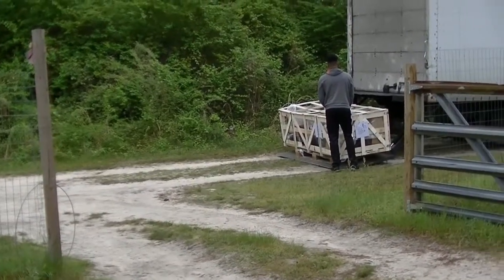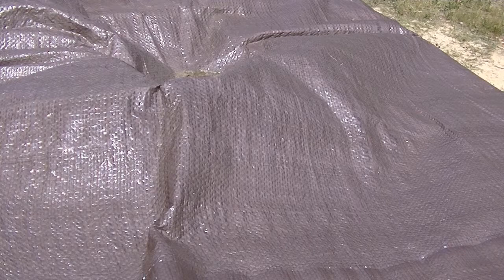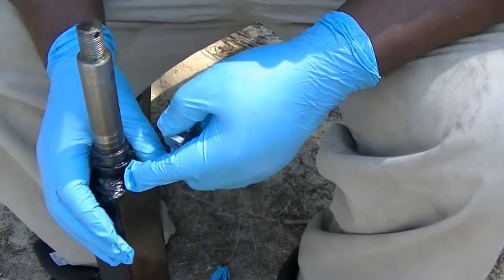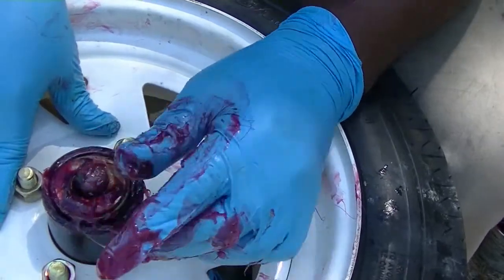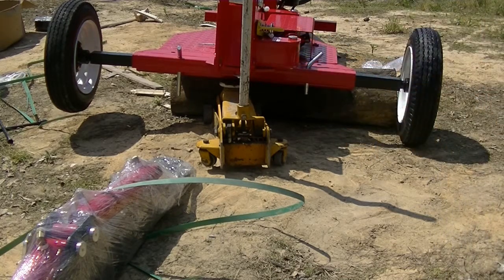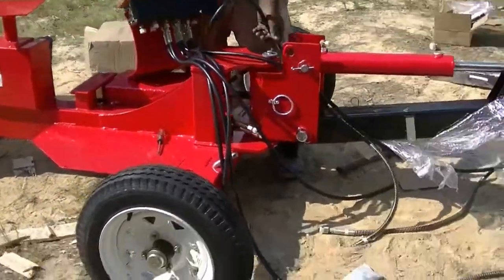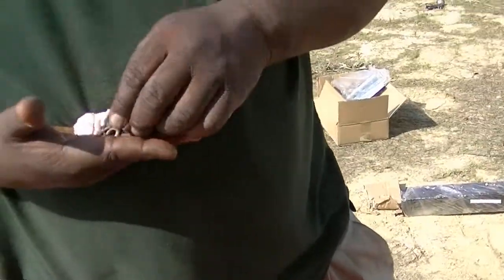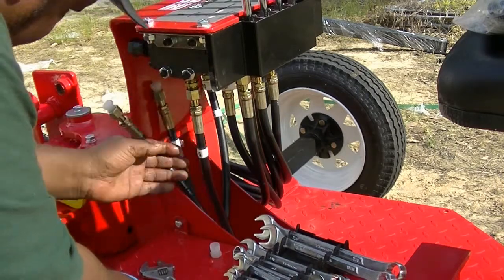harbor freight towable backhoe assembly video part 1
Part 1 of my unboxing of the harbor freight towable backhoe. What to expect ?Did this video help you solve something ?